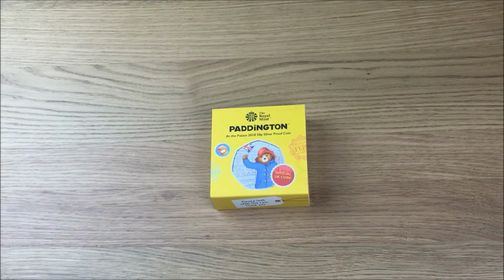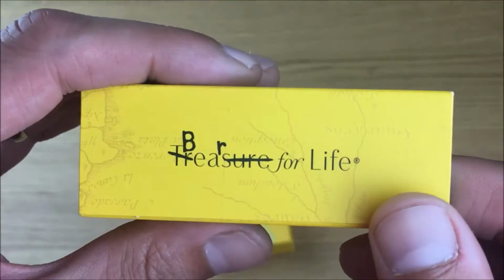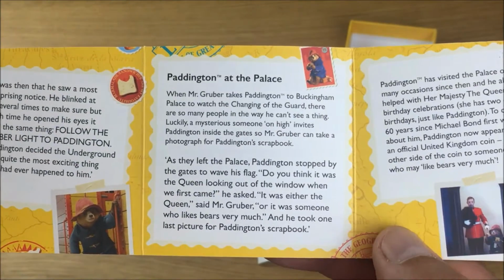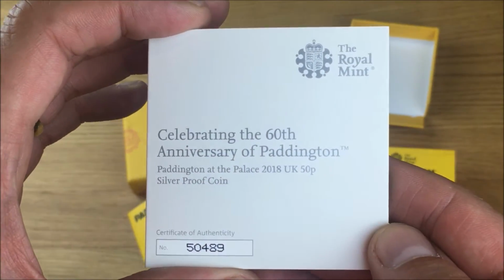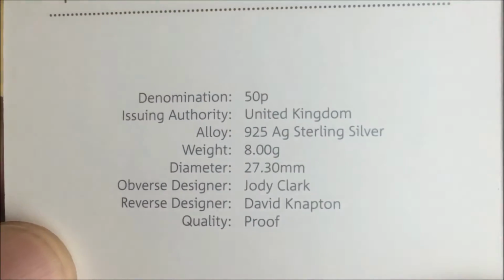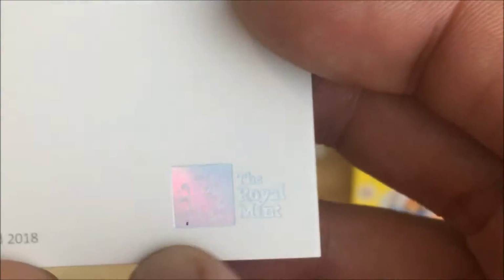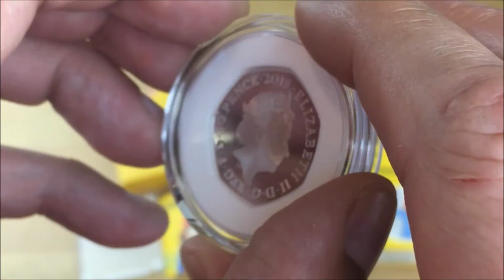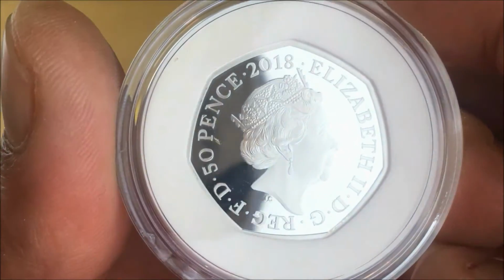BUCKINGHAM PALACE PADDINGTON BEAR SILVER PROOF 50p || UNPACKAGING/UNBOXING || 2018 VIDEO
Silver Proof Paddington Bear 50p - Unboxing and review of the second 2018 Paddington Bear Silver Proof 50p, from the Royal Mint.

Limited to 60,000 being sold.

Originally from the Royal Mint Website for £60 or Westminster Collection website for £65